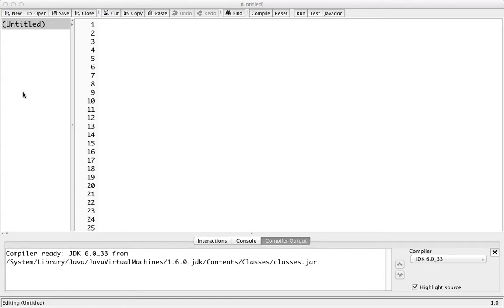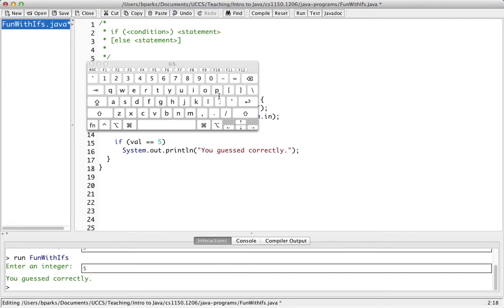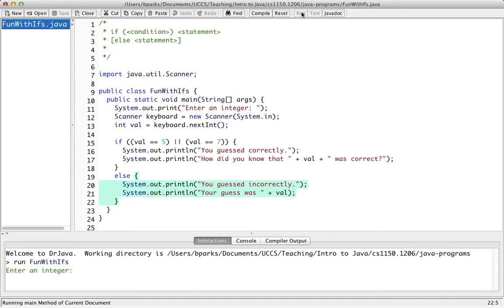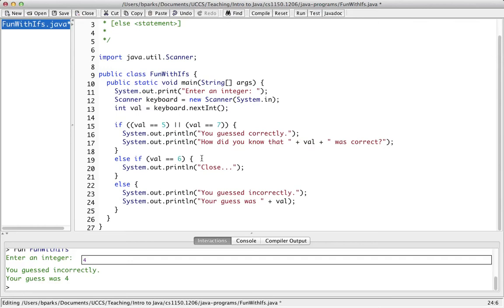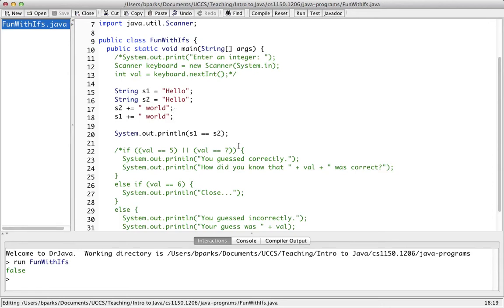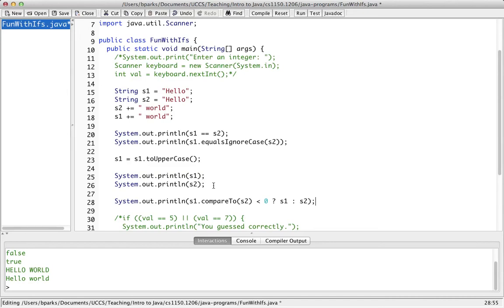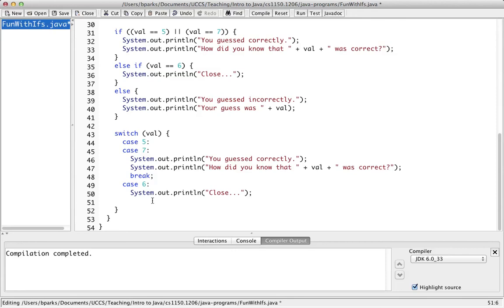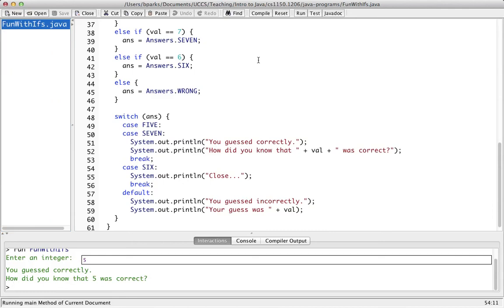Conditionals (e.g. if/else) | Introduction to Programming (Java) 4